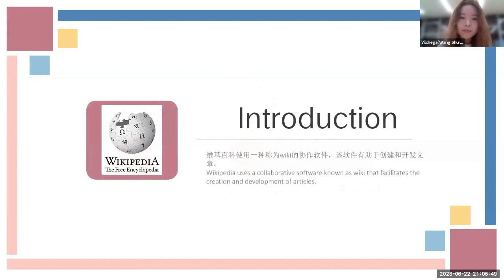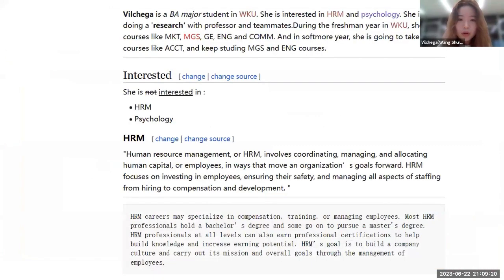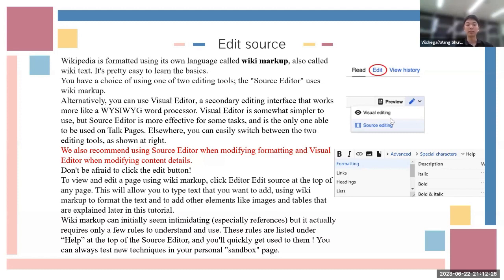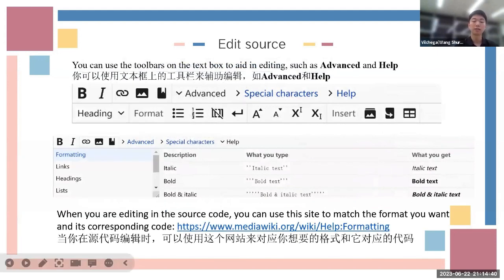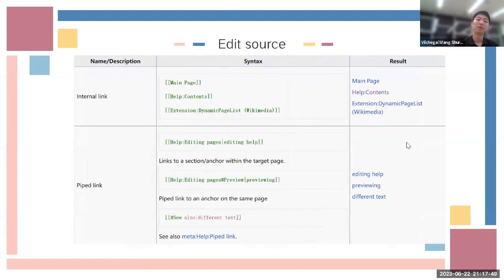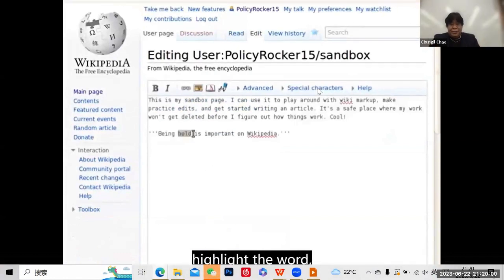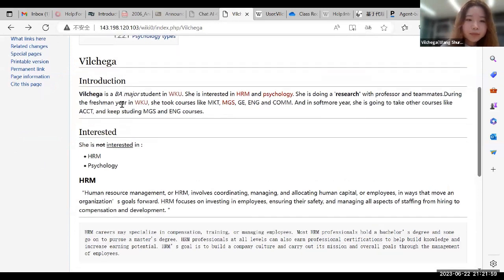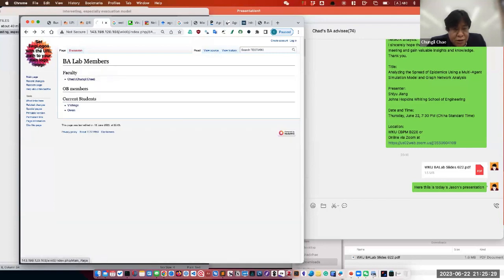How to Use Wiki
Presented at BA meeting, June 22, 2023
Vilchega & Owen